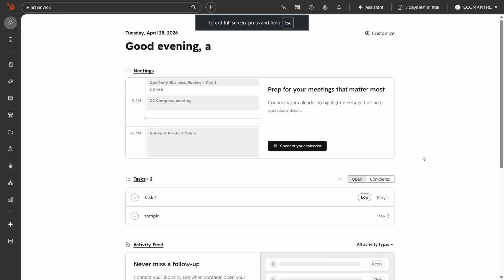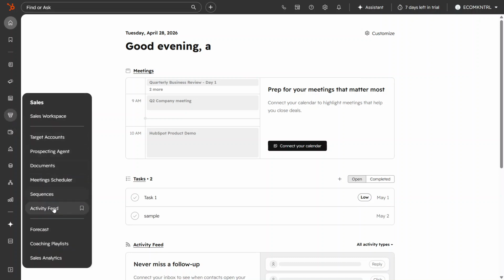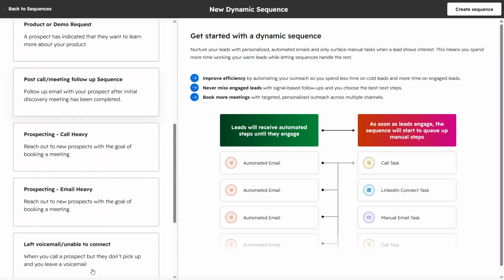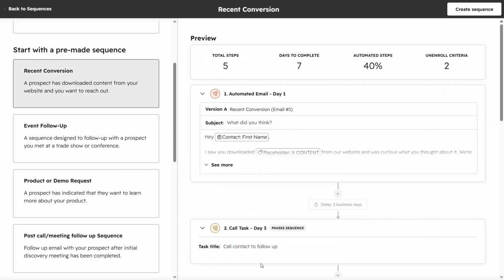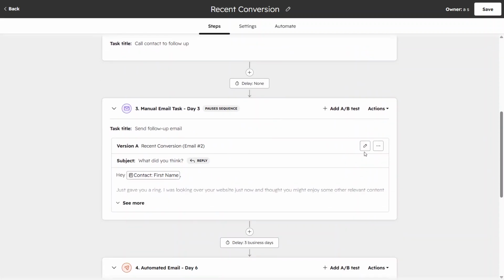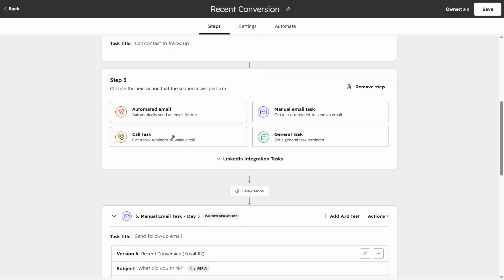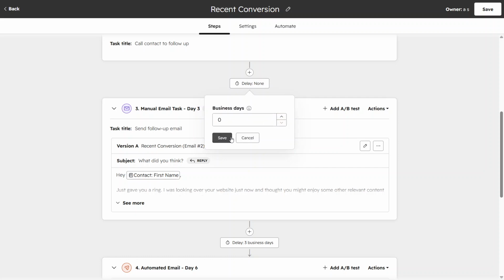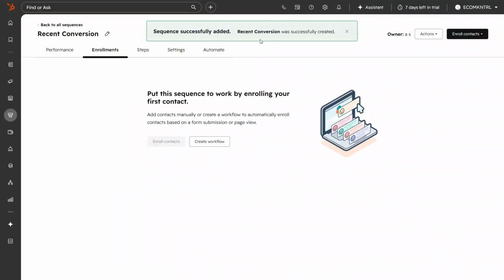How to Create Sequences in HubSpot (2026) | Step-by-Step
Learn how to create sequences in HubSpot with this updated, step-by-step walkthrough. We cover how to build a sequence from scratch, set up enrollment triggers, write automated follow-up emails, and configure timing between steps so your outreach runs on autopilot. Whether you are prospecting new leads or nurturing existing contacts, this method works with the current HubSpot interface and reflects the latest 2026 settings. No outdated menus or missing options — just a clean, reliable process you can apply immediately. This is the most straightforward way to get your sequences live and converting. Watch through to the end and start your first sequence today.